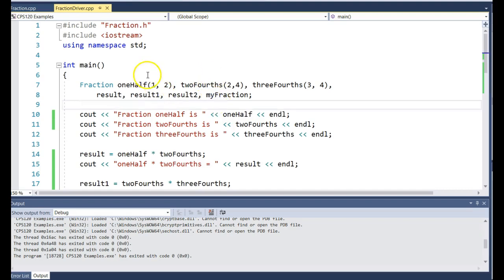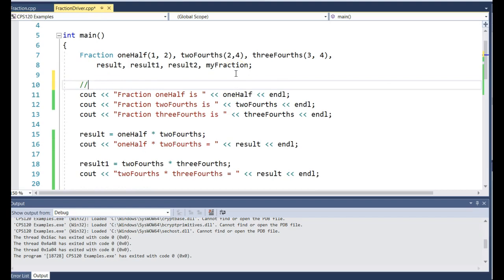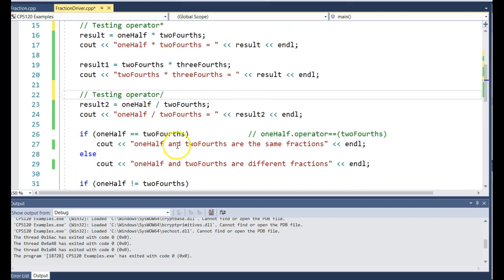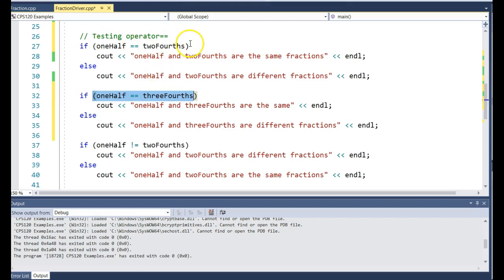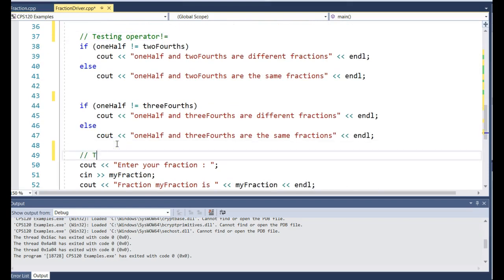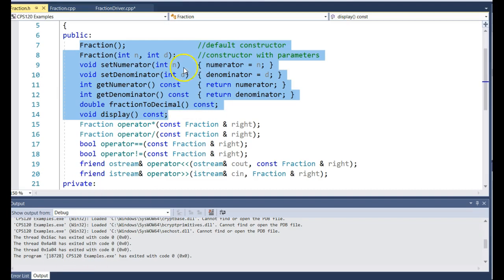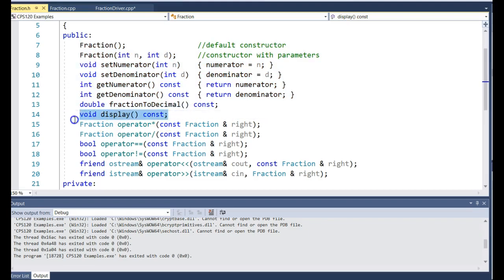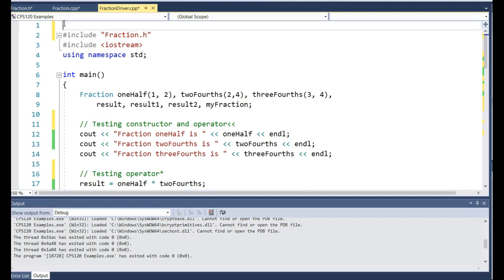Testing and Documenting Class Functions